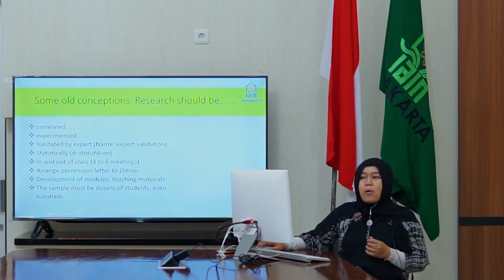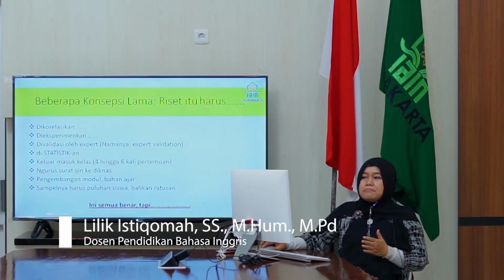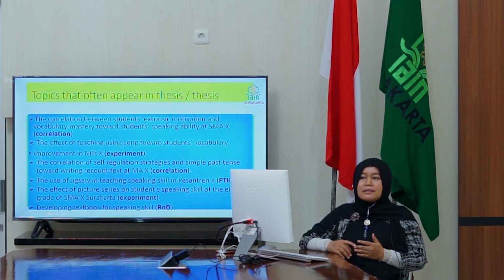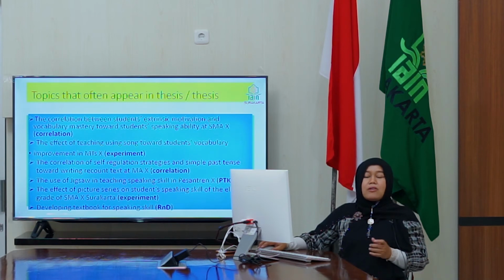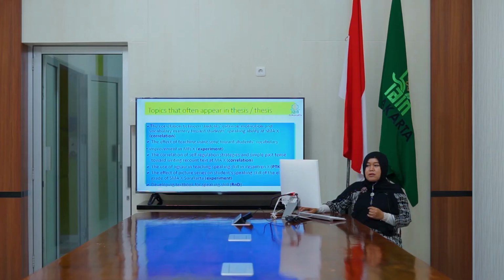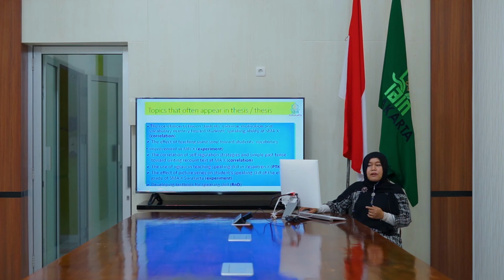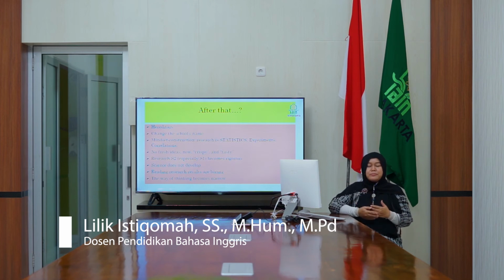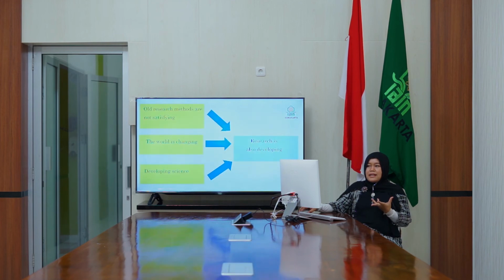Inspirational Topic Lilik Istiqomah, SS , M Hum , M Pd PBI